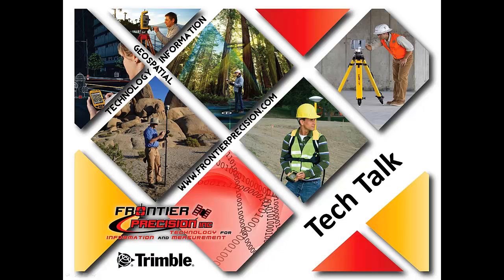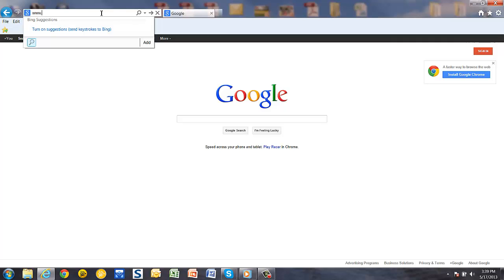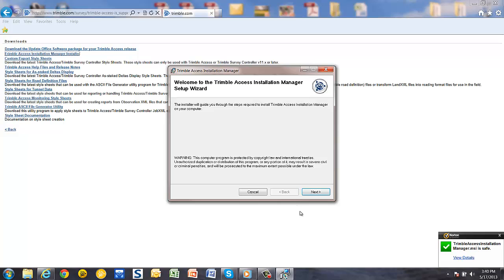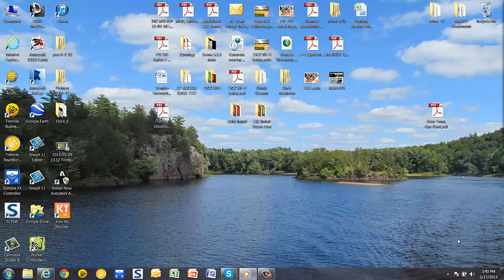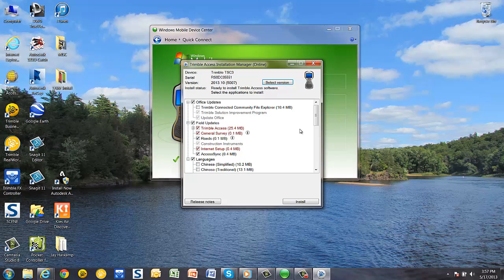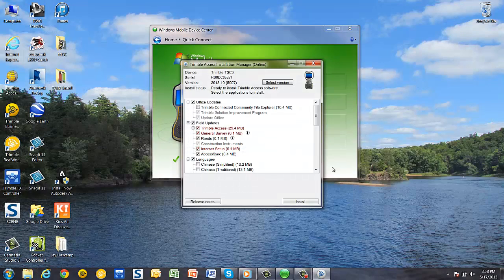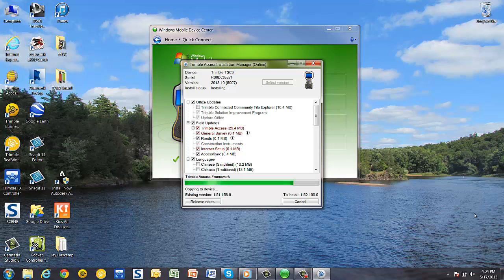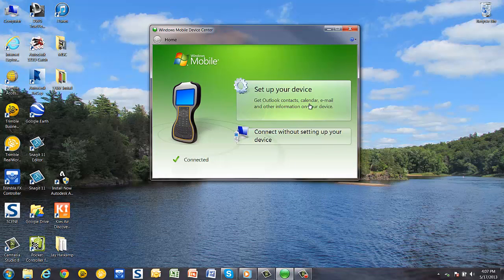TAIM- Installation & Setup Guide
In this Tech Talk we show you how to download and install Trimble Access Installation Manager (TAIM). The TAIM software is used to update the Trimble Access software on our field controllers. This video also walks through the process of upgrading Trimble Access via TAIM.